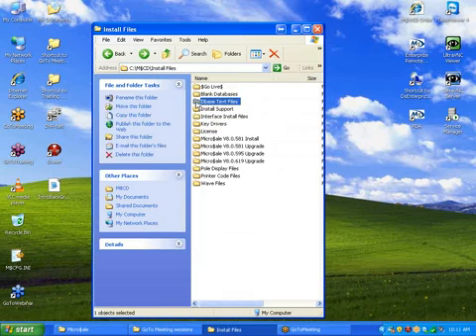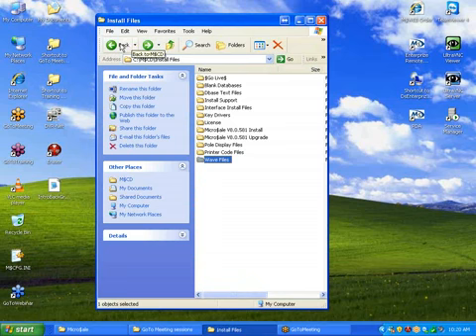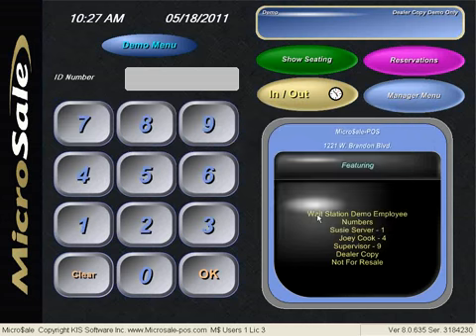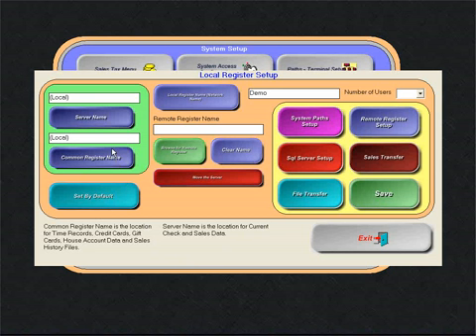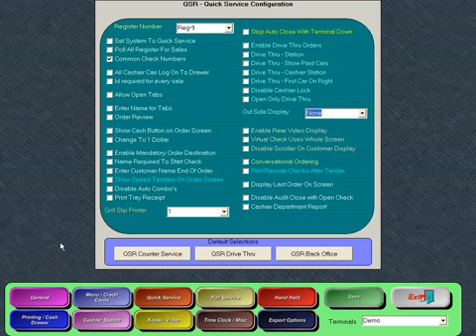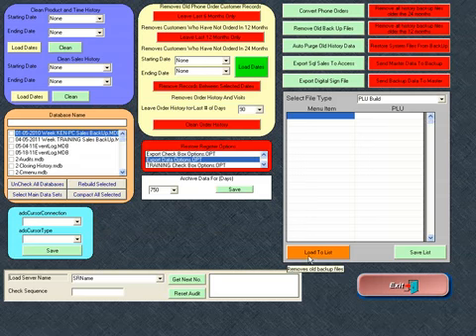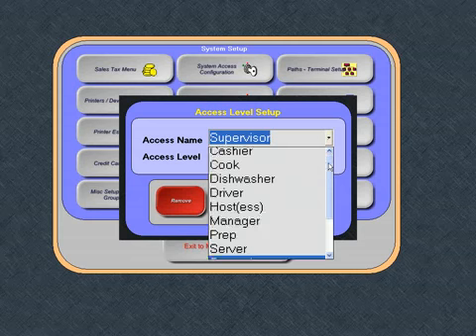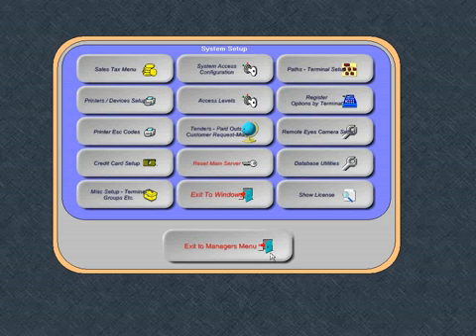Merchant Solutions Corp -= POS system Demo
On this tutorial we speak about how to Log in or Log out.